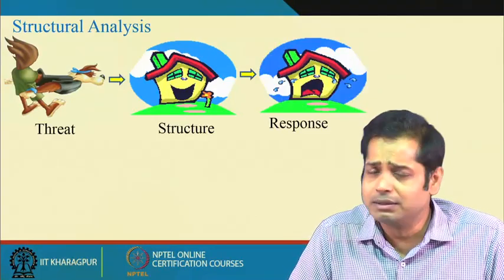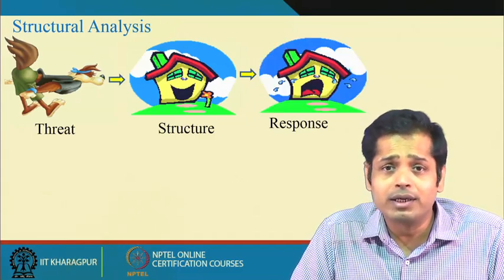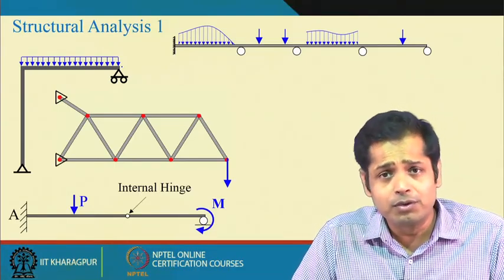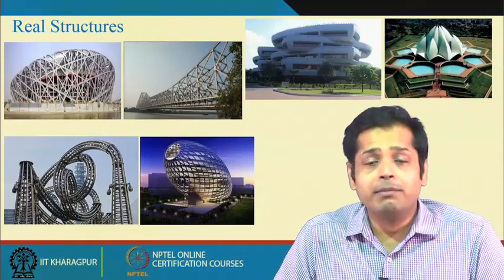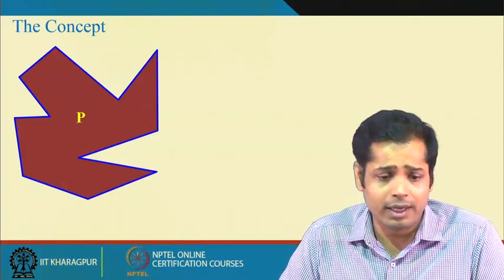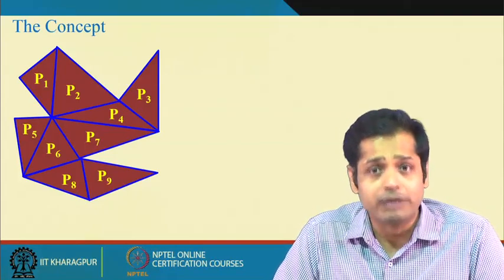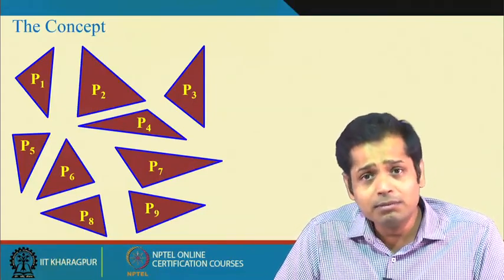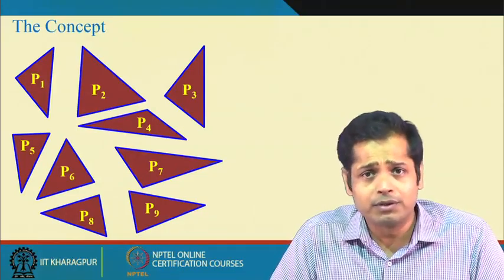Matrix Method of Structural Analysis